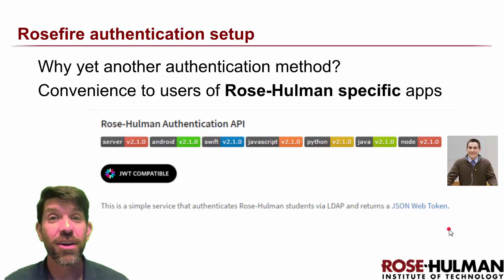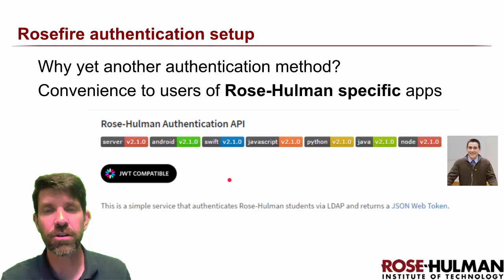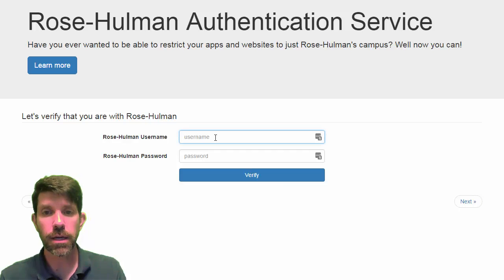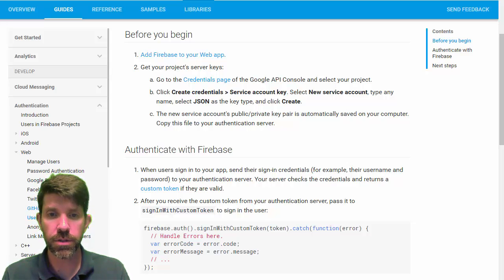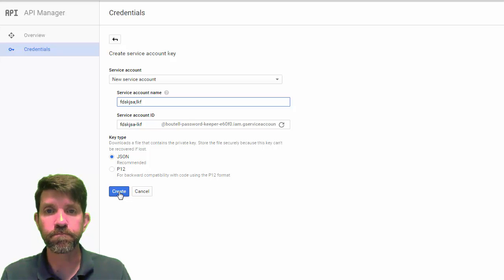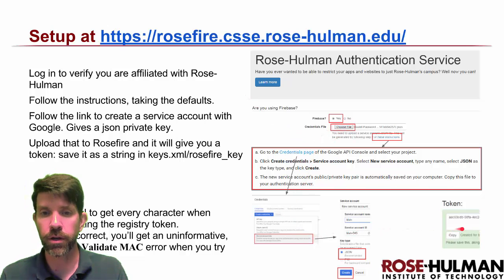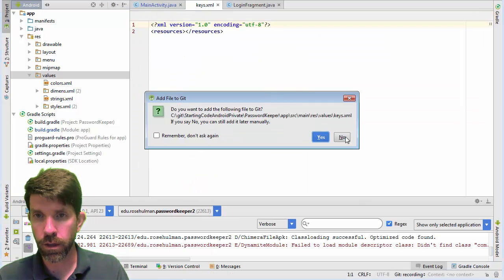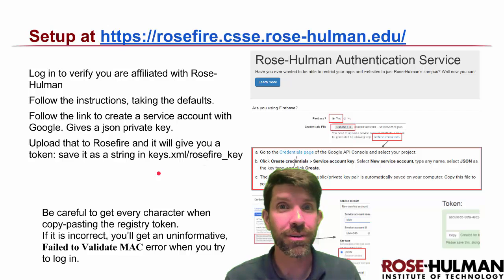Rosefire Authentication Setup